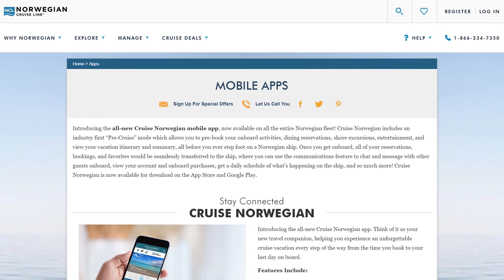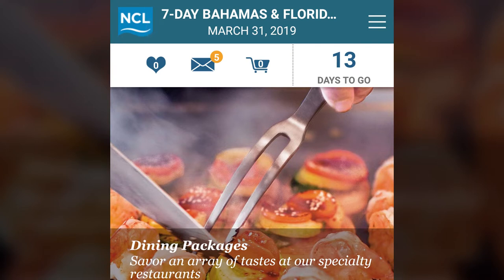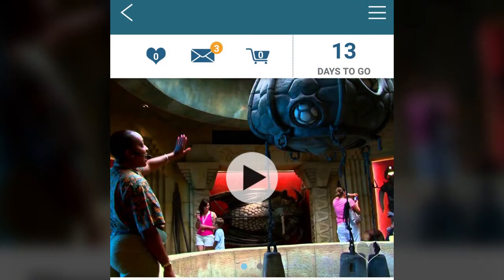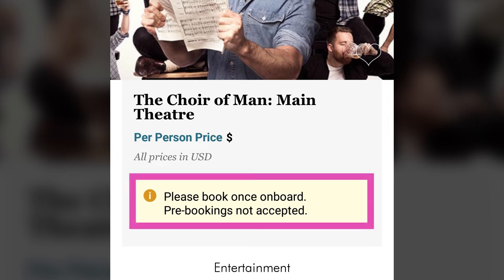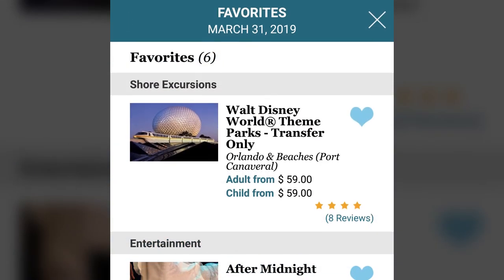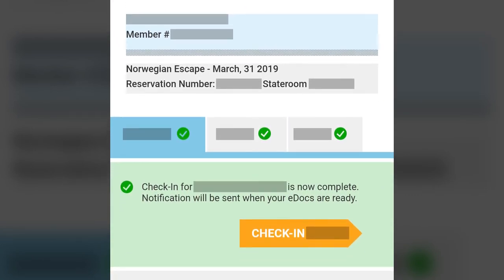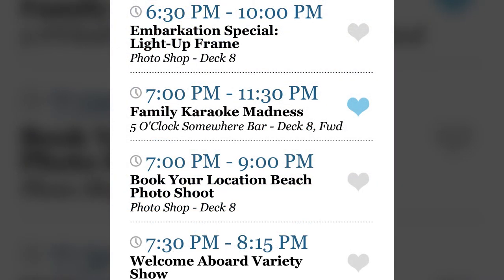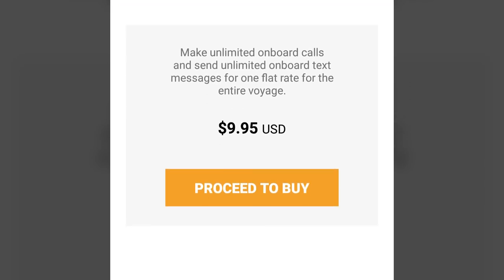NCL Cruise Norwegian App Overview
NOTE: The screenshots used for this video were taken in late March/early April 2019 using Version 1.6 of the app on an Android phone. The Cruise Norwegian app may look different on other devices and for more recent app versions.

The NCL Cruise Norwegian App is available for both Android and Apple devices for no cost and you do not need to make an internet purchase to use most of the app features aboard your Norwegian cruise. The app is a great way to “Explore and Plan” dining, entertainment, and shore excursions; complete online check-in; make onboard text messages and calls (for a nominal fee); check your onboard purchases and account summary; and find out what’s happening on the ship!

Before you board your cruise, download the Cruise Norwegian App to your device. When you’re ready to get started, login to the app using your NCL account username and password.